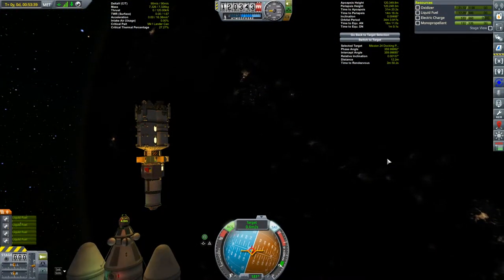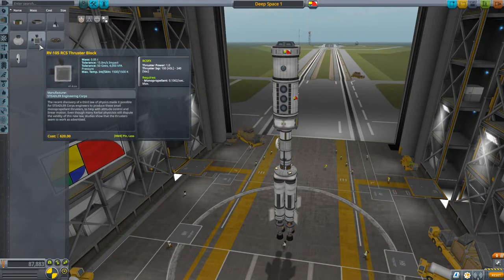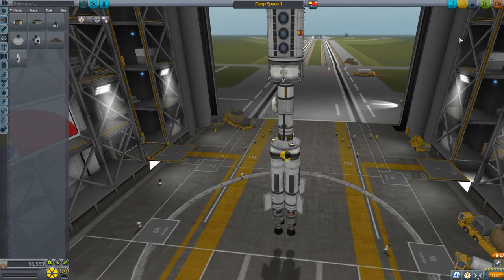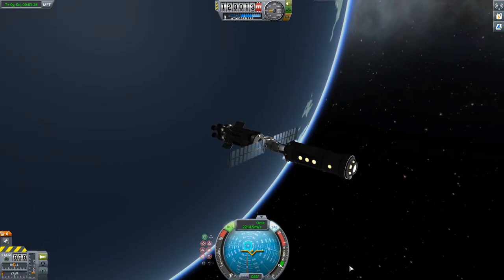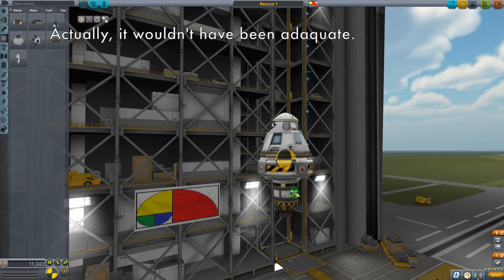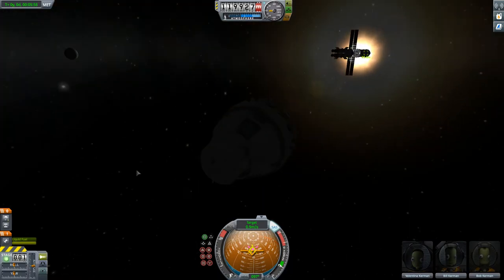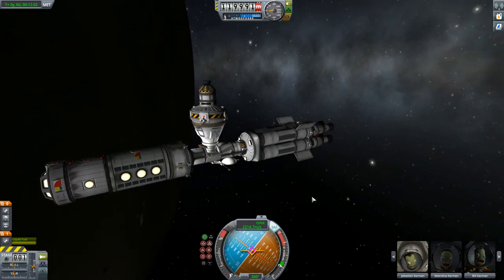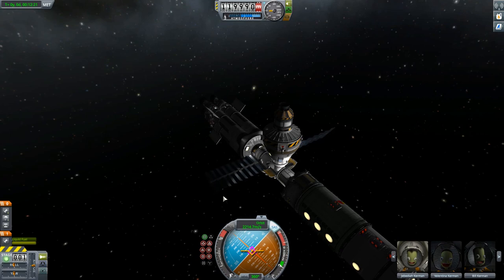RCS & Docking - KSP Tutorials #12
How to place RCS thruster blocks and how to dock in KSP.